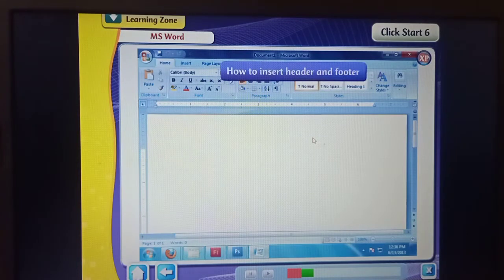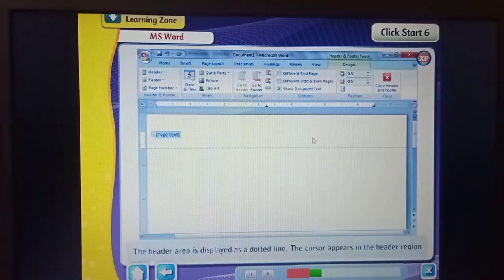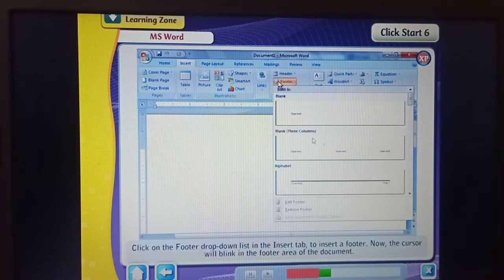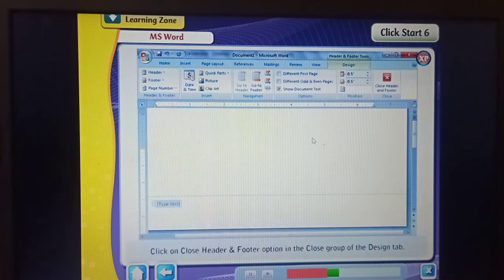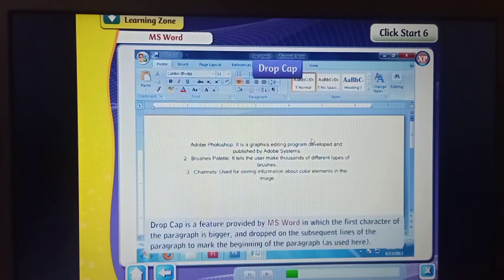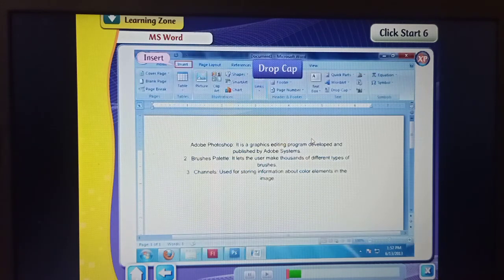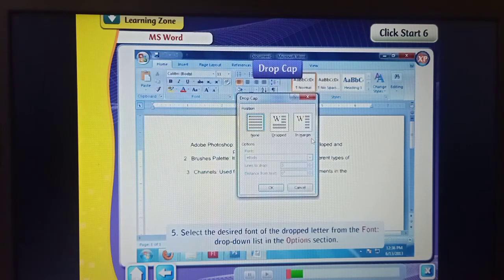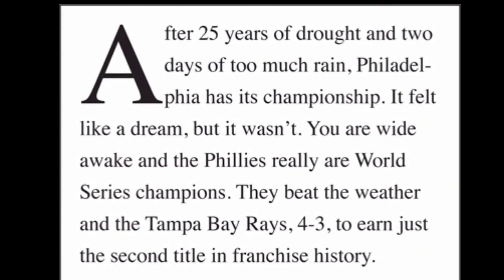E6 Computer "Ms Word" 11 August 2020